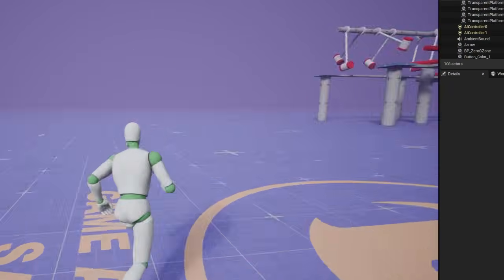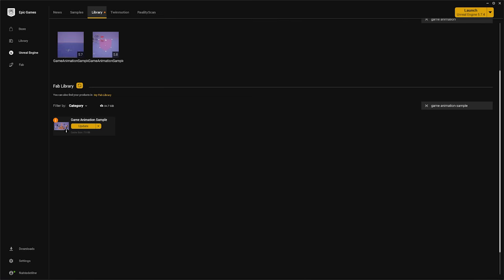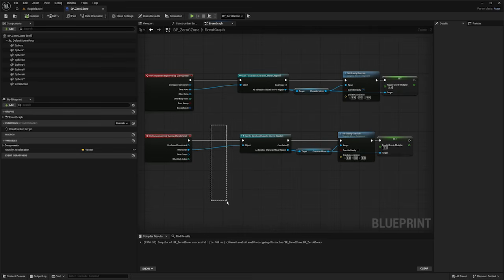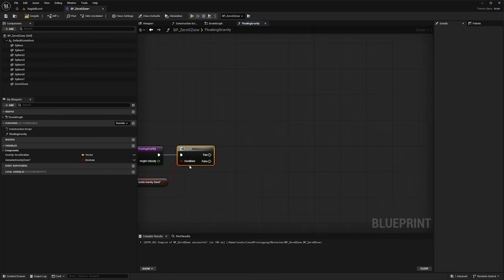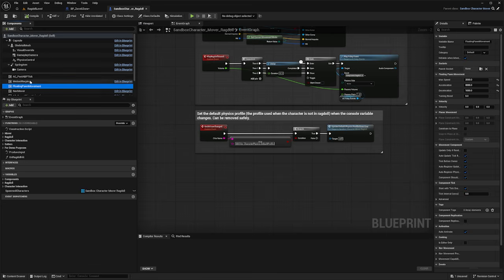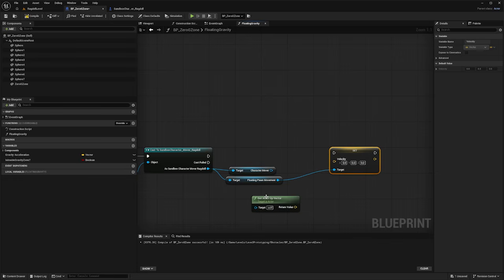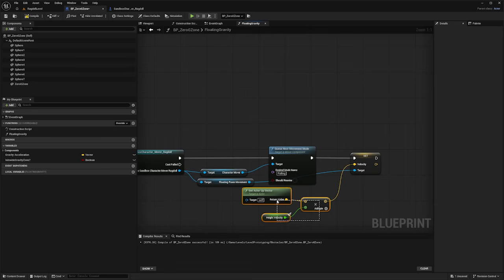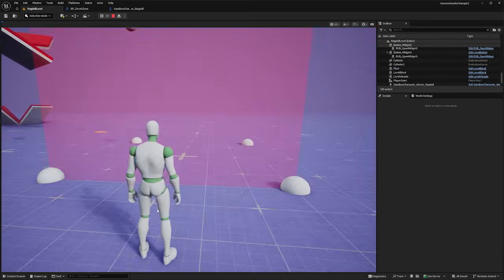GravityZoneTutorial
GASP, Unreal Engine, Game Animation Sample 5.8